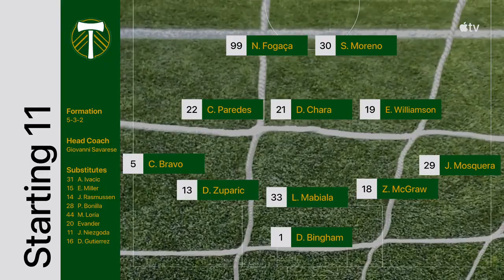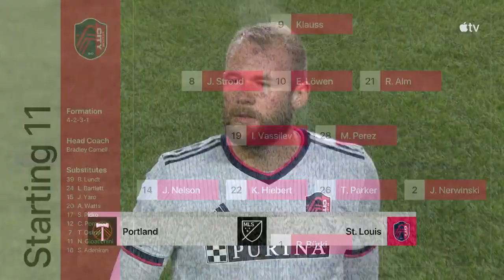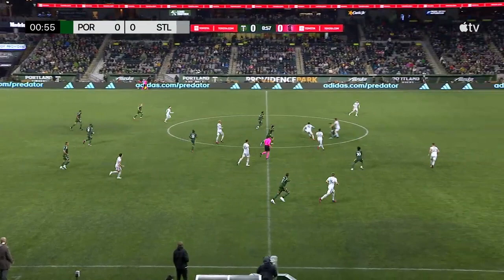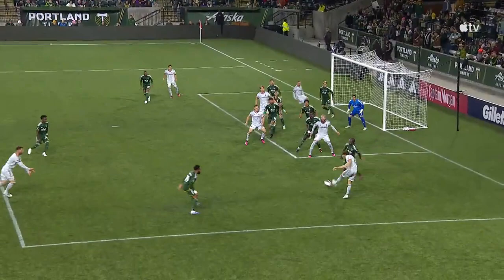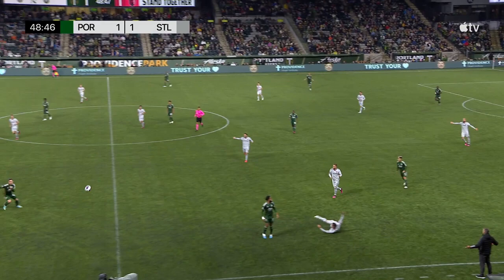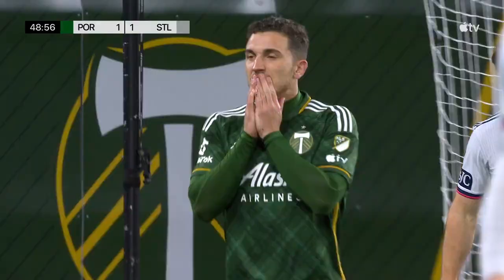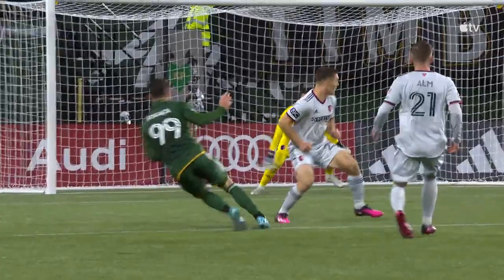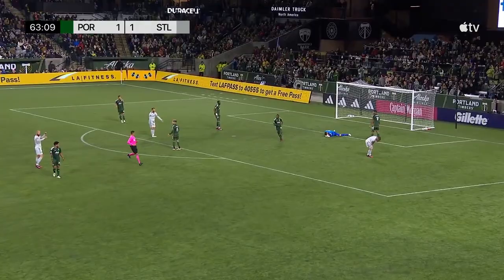PORTLAND TIMBERS X ST. LOUIS CITY